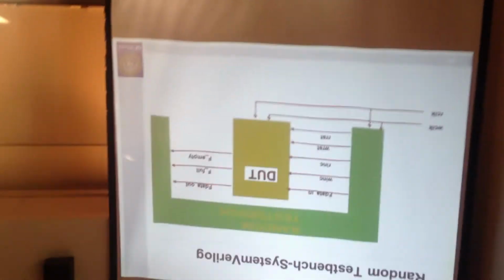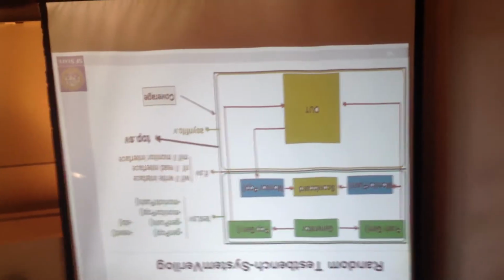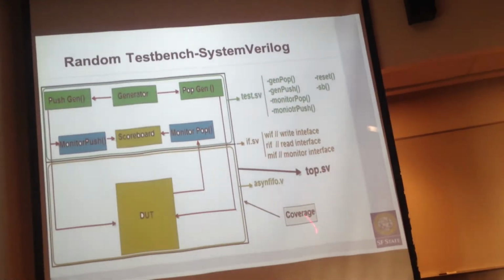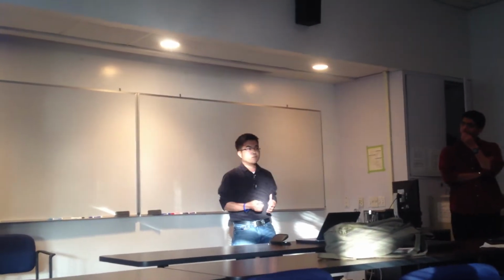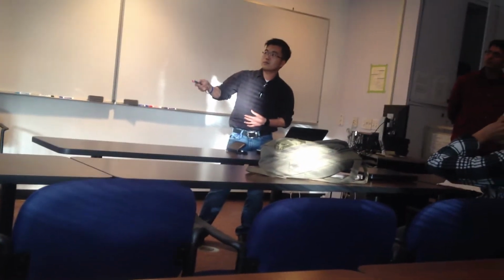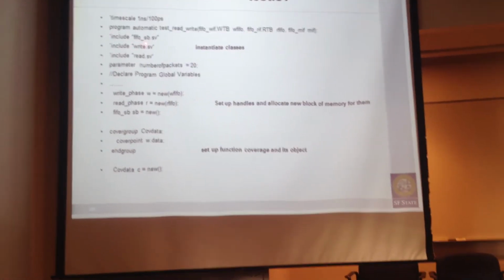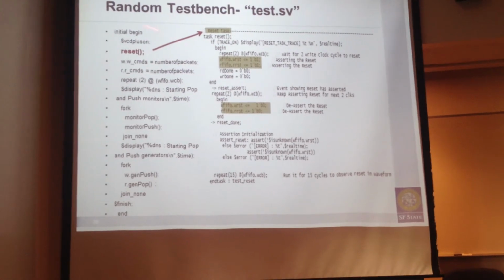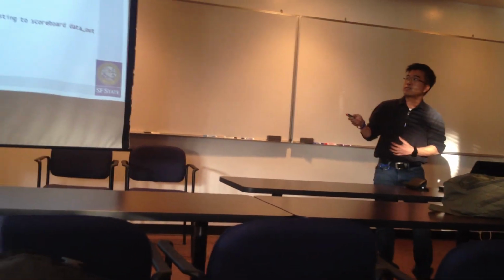Advance Digital Design